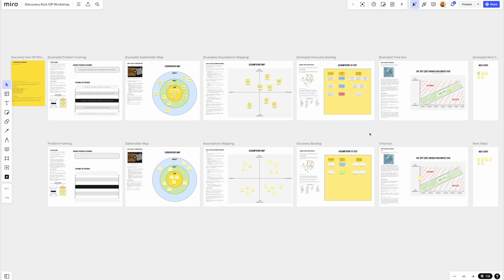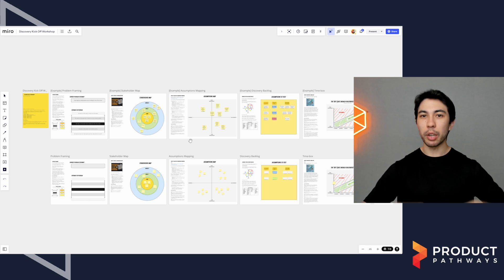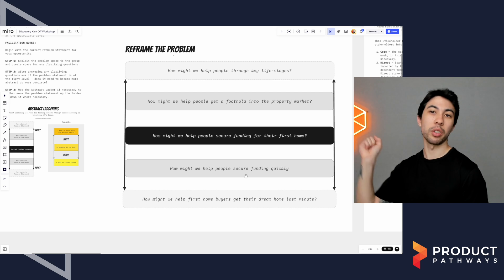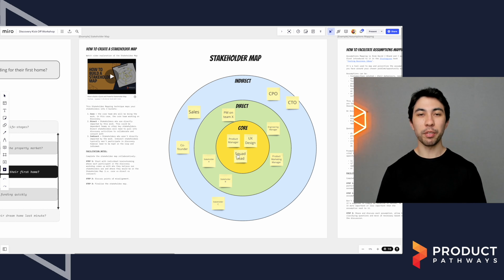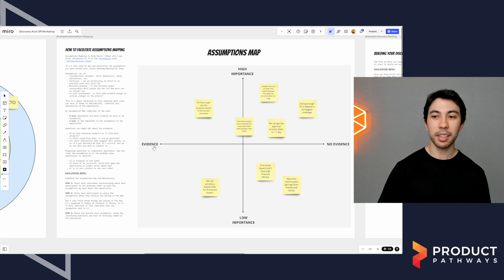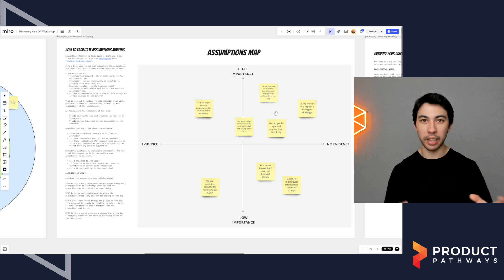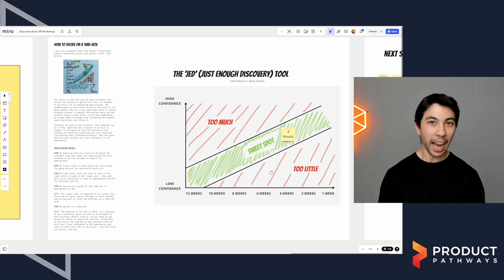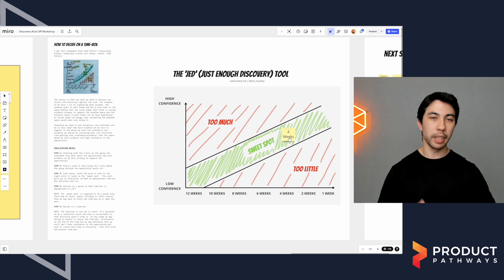How to Kick Off Product Discovery Like a Pro 🚀 (FREE Template Included)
MORE PRODUCT PATHWAYS
🗞️ Join 3,000 product leaders and founders who receive a deep dive every week on being a better leader and shipping great products

DESCRIPTION
Product Discovery is core aspect of building great products and your role as a Product Manager. However few know how to properly kick off product discovery and maximise it's impact.

In the video I walk through my Product Discovery Kick Off Workshop. Explaining each step, why they are there and how do use the board.

TIMESTAMPS
[00:00] Introduction
[00:41] Board Orientation
[01:47] Proposed Agenda
[02:20] Starting the Workshop
[03:20] Problem Framing
[06:51] Stakeholder Mapping
[10:31] Assumptions Mapping
[14:17] Building a Discovery Backlog
[18:30] Time-boxing Discovery
[24:27] Next Steps
[24:40] Summary